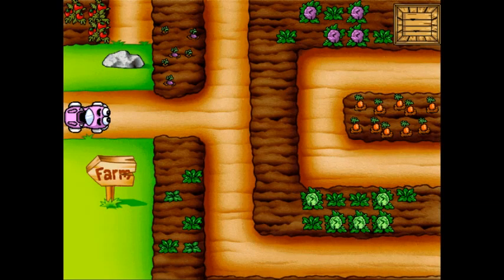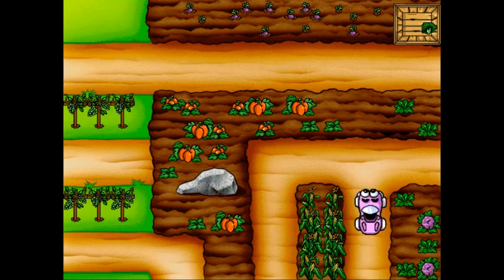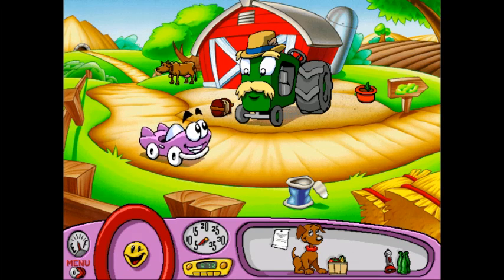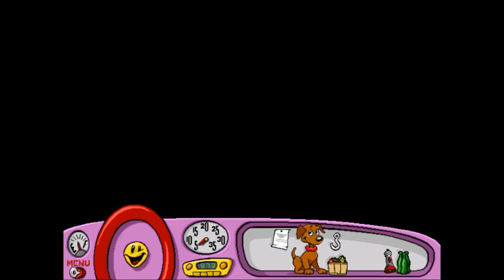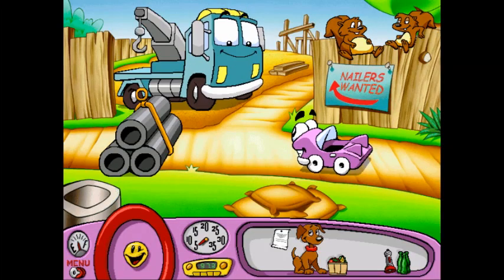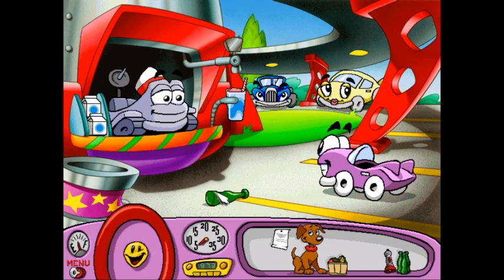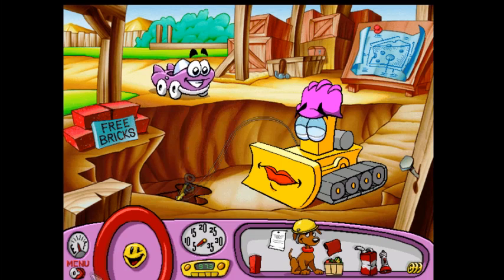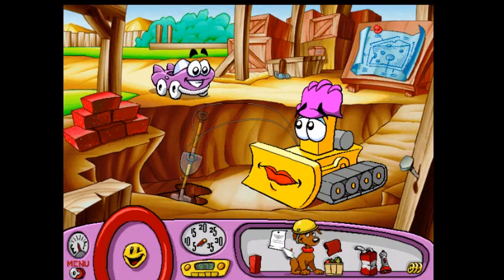Putt Putt Enters the Race Part 3 (Path 1): THIS GAME HAS DEEP LORE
So much happens today! We get lost in Torvul's labyrinth, find an old friend, get two of our items, and get a part time job as a "nailer". Also, this game has deep lore if you think about it.